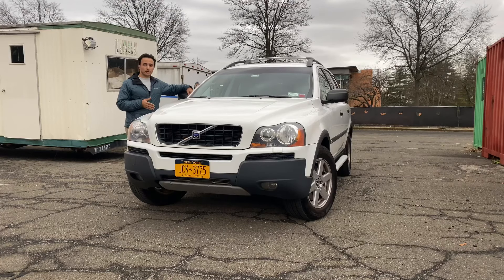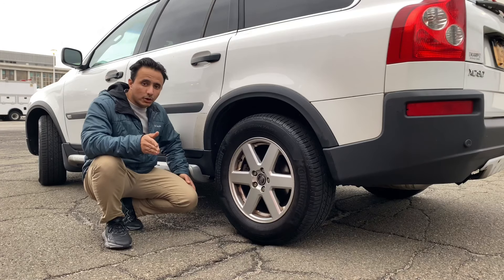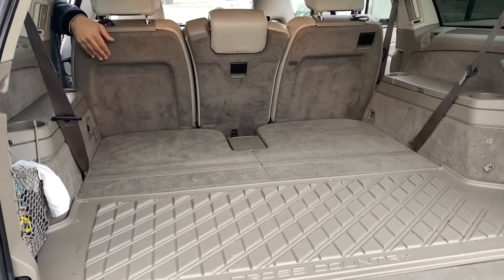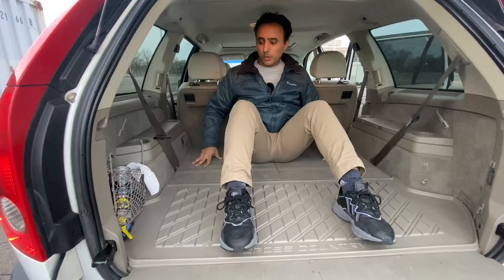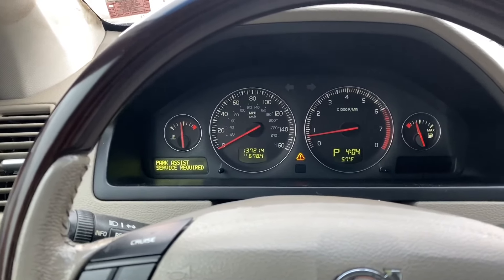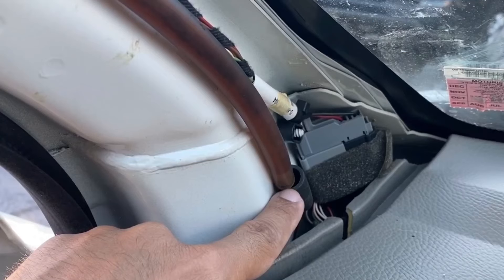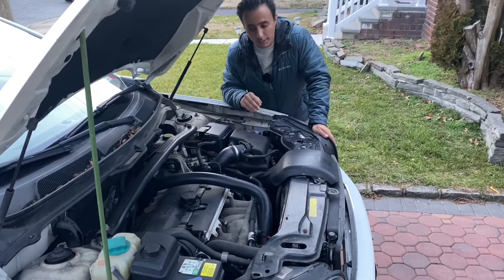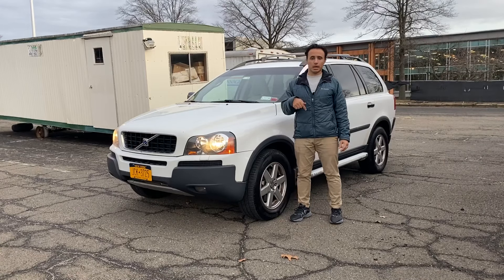2003 to 2014 Volvo XC90 Buyers guide - How to buy the right one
This is my consolidated guide on everything you should know about the Volvo XC90. They are amazing SUV's and I would highly recommend that you purchase one if you're in the market for a similar vehicle!

Volvo XC90 Saftey Features:
SIPS (Side Impact Protection System)